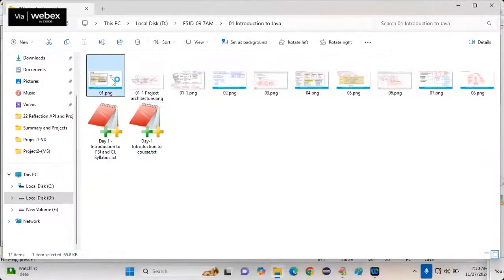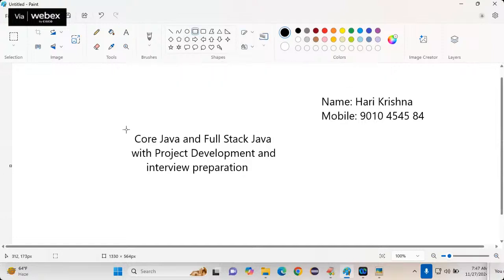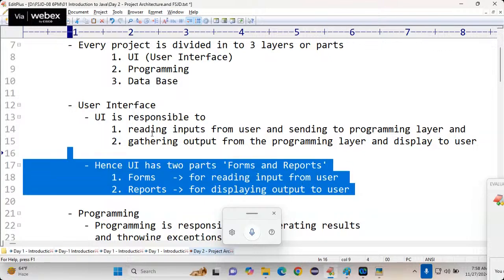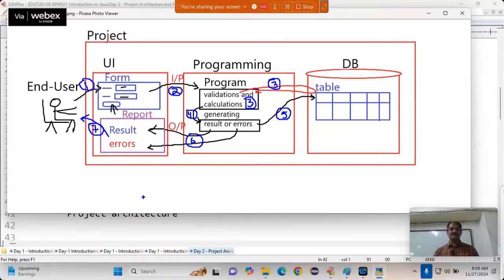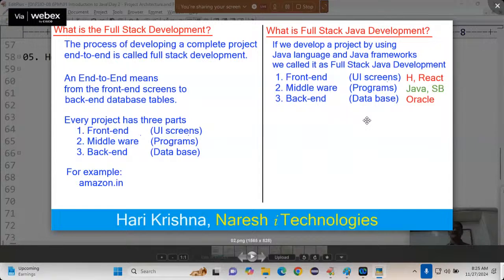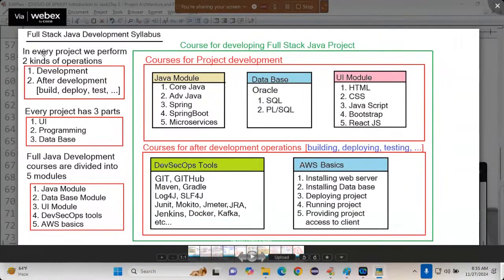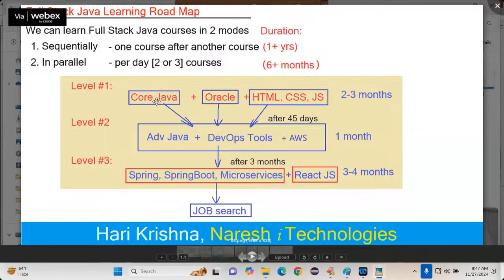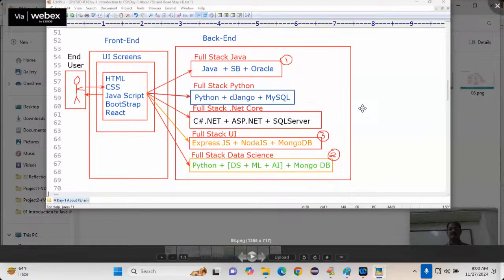Day-3 | Core Java & Full Stack Java | Mr.Hari Krishna | Naresh IT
👉 Full Stack JAVA & CORE JAVA  by Mr. Hari Krishna
📅 New Batch from 28th November @ 7:30 AM (IST)

Day-3 | Core Java & Full Stack Java @ 7:30 AM (IST) by Mr.Hari Krishna